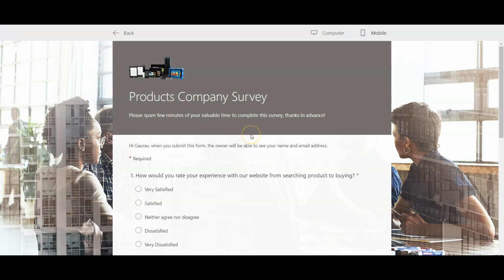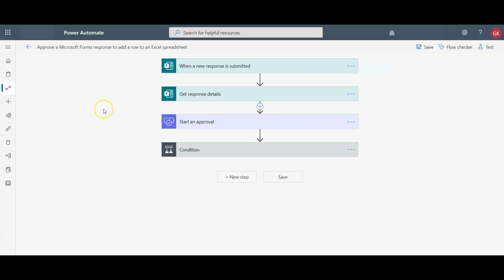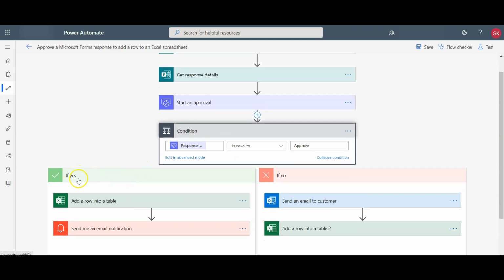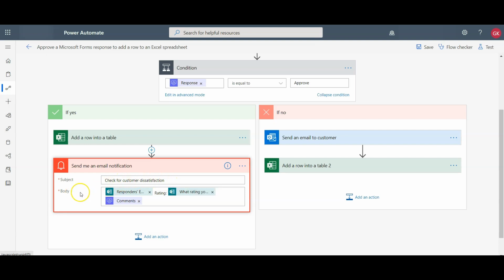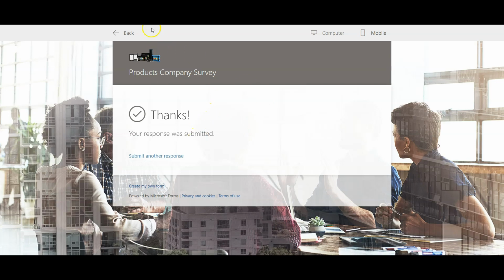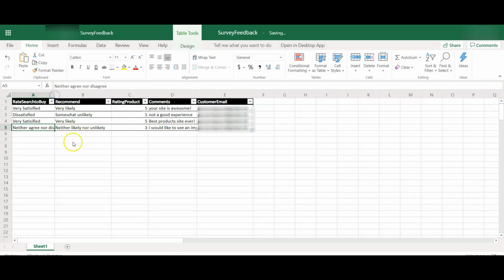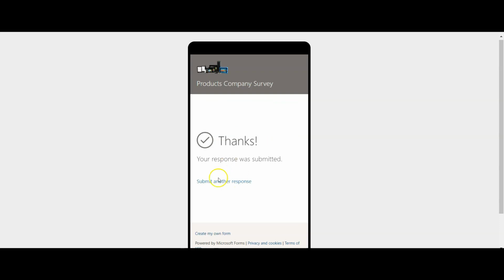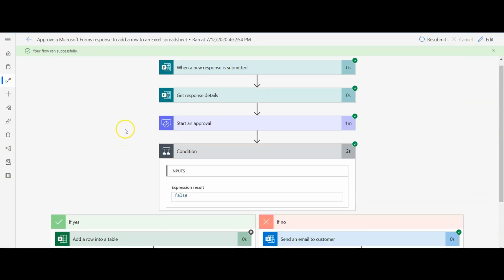Automate Customer Satisfaction survey results using Forms ,Power Automate & visualize using PowerBI!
In this show we will learn about creating generic "Microsoft Power Automate" workflow for reading "Customer Satisfaction Survey" results ,send an approval request and based on response send email to customer care team or customer, also save each responses of survey in an excel in OneDrive and do data analysis & visualization using Power BI.

Note: Forms save results in excel itself, you can download and do reporting directly using it as source. This video just shows an idea how results can be further customized per requirements using power automate.